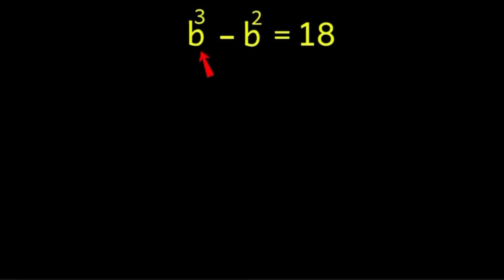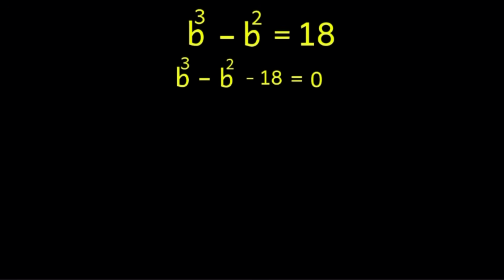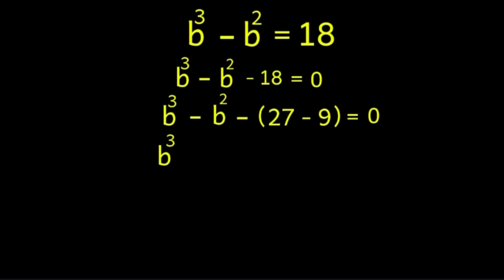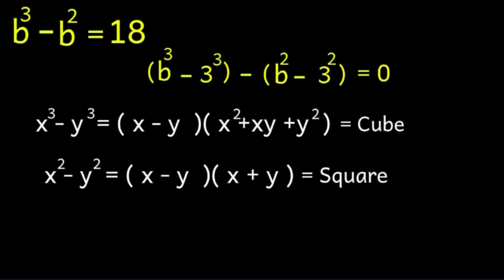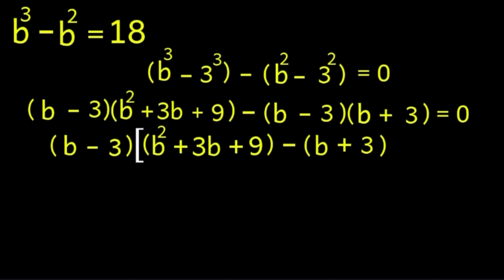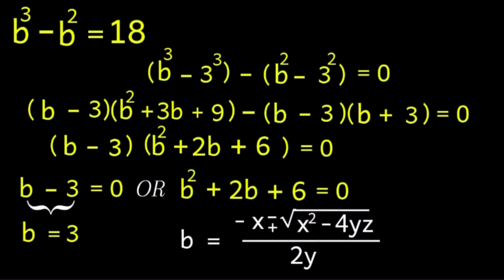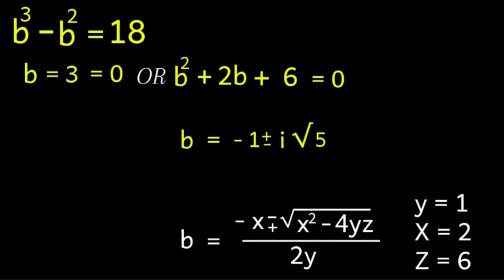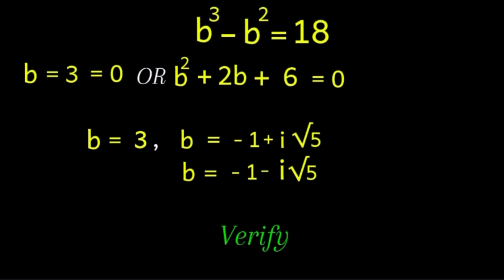Only 1% Can Solve This Simple-Looking Equation 🤯 | b = ?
This question looks simple… but don’t be fooled.

Can you solve:
b³ − b² = 18

Most people rush it and get it wrong 😬
But there’s a smart way to break it down step by step.

Pause the video, try it yourself, and comment your answer 👇
Let’s see how many people actually get it right.

If you love brain-twisting math like this, follow for more 🔥